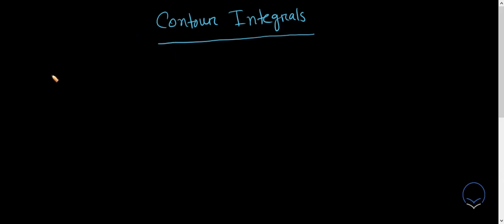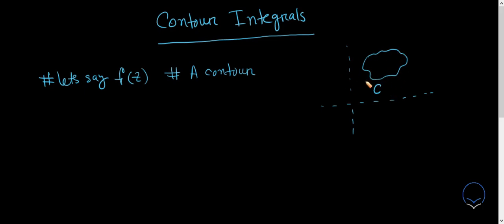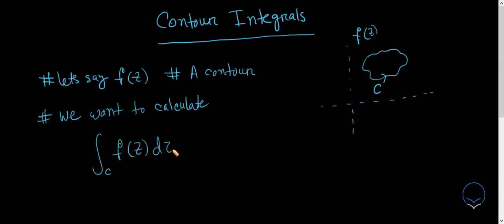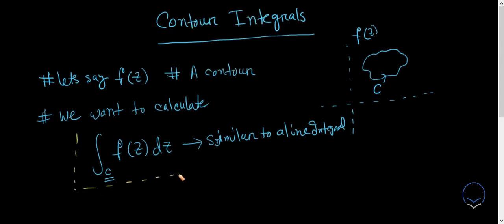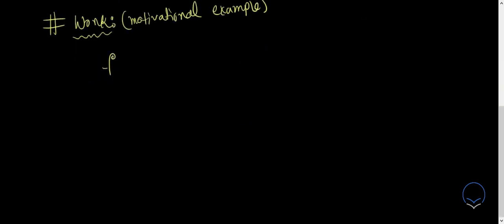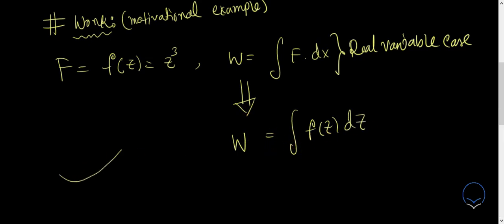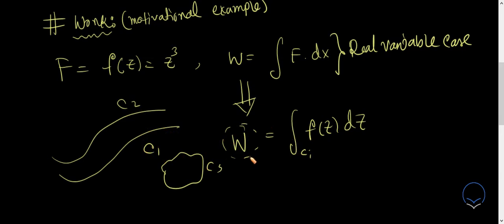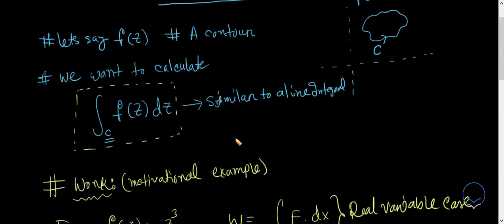contour integral intro